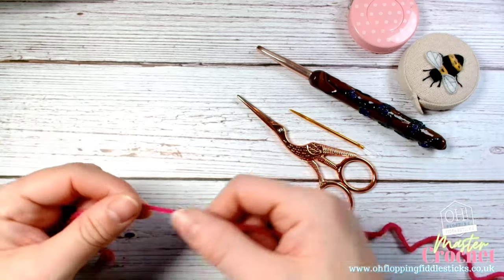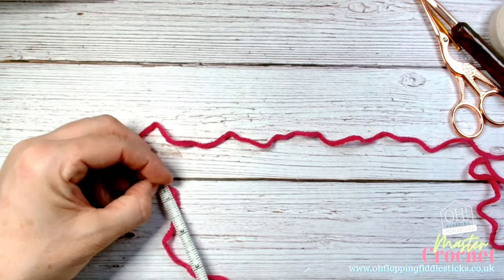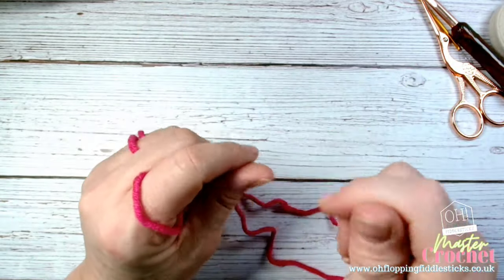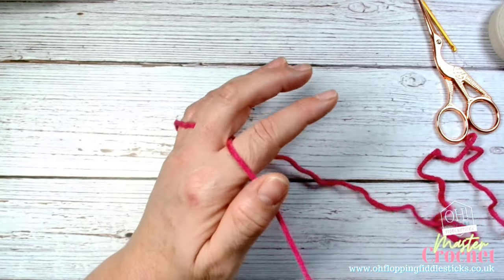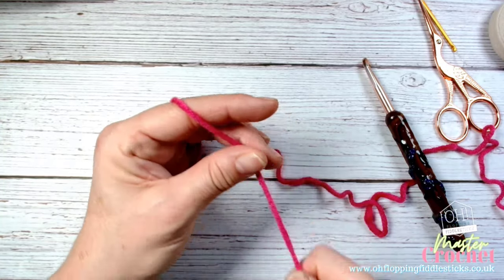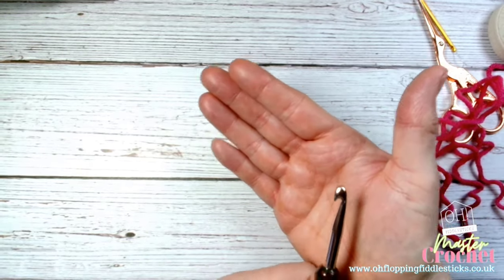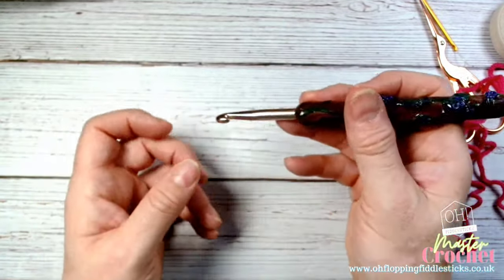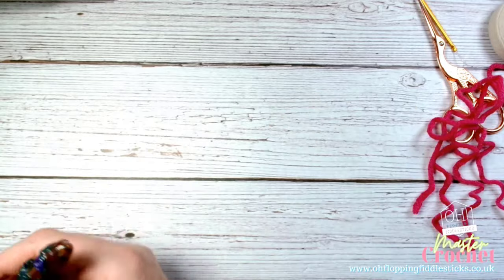#2 - Learn how to crochet - Level 1 beginners - How to hold your crochet hook and wool - chapter 1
Learning Something new is never easy. Finding the right tools and language for you, can be difficult. Here are some tips based on our methods for 'How to hold your wool' & ' How to hold your crochet hook'
There are lots of ways  to do this for everyone, these are just our preferred methods of crocheting.

These videos support our latest online guide which can be bought via our Etsy page.

This section is from chapter 1 of our written and illustrated guide.
We look at a basic tool kit to get you started.

👉🌞🌞 LEARN TO CROCHET - DIGITAL COURSE - CAN BOUGHT VIA ETSY 🌞🌞👈👈